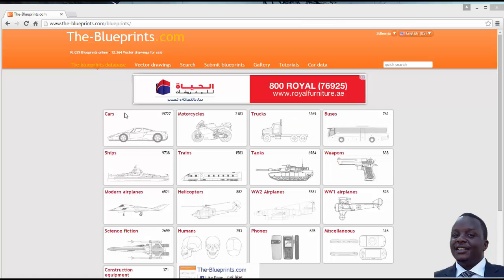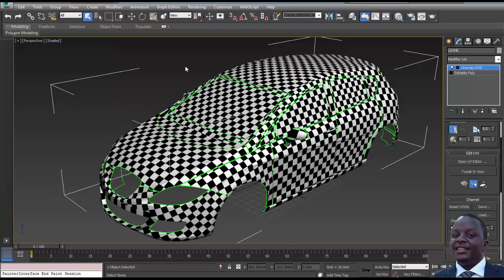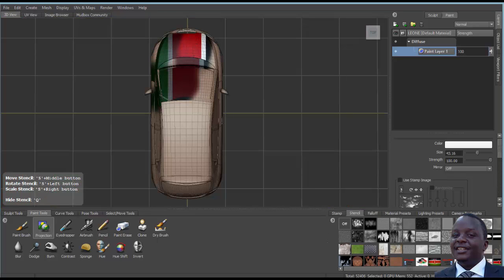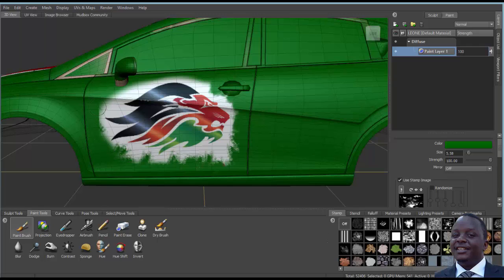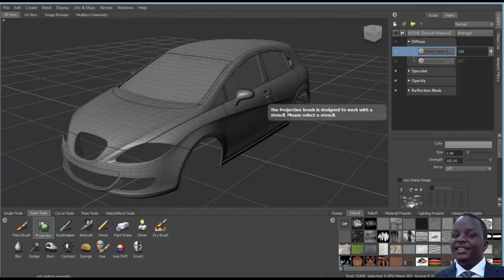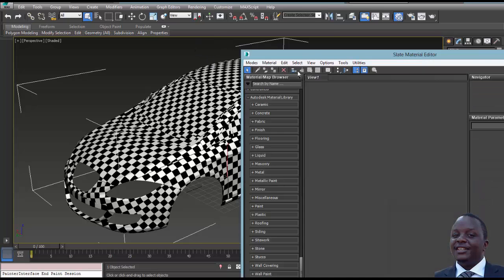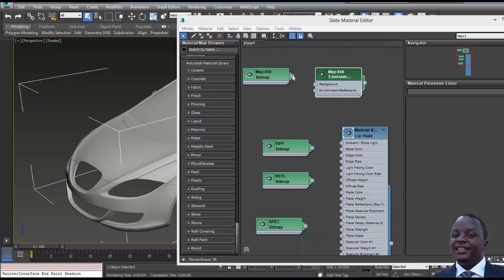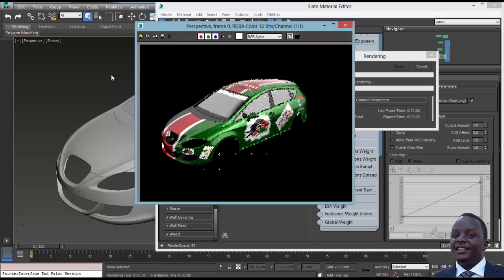01 CAR ASSET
Preparation and texturing of the car asset as for modeling and UV mapping i will be doing a separate workflow